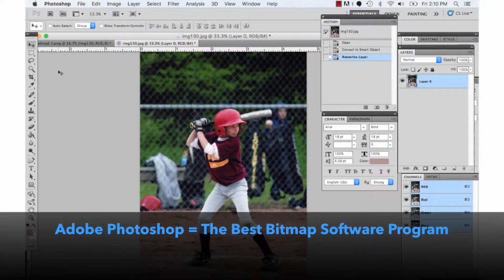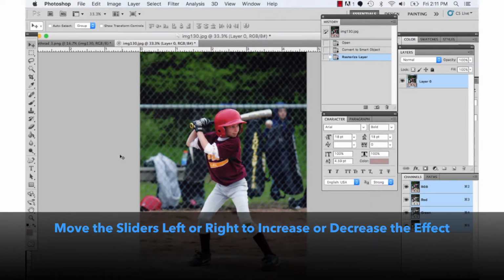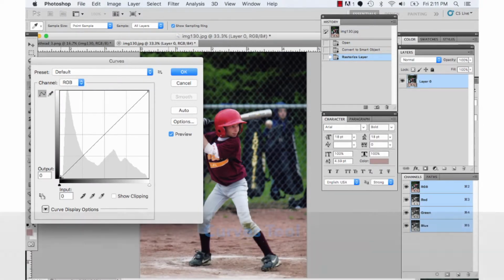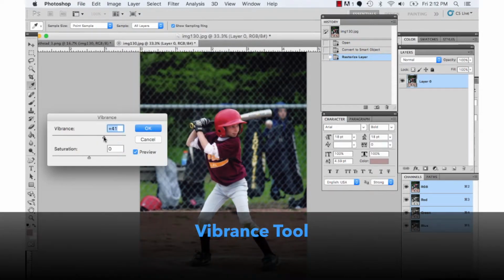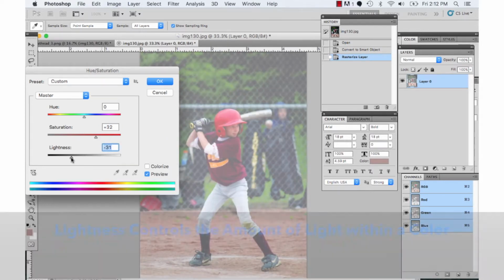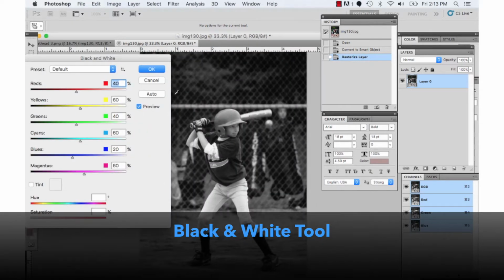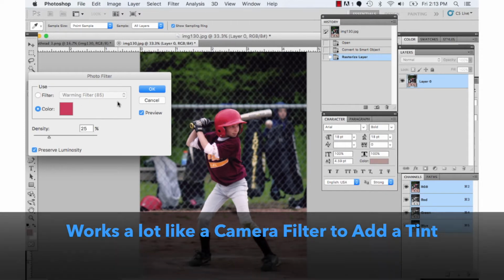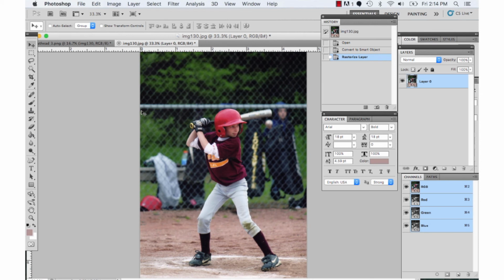Editing Images Using Adobe Photoshop